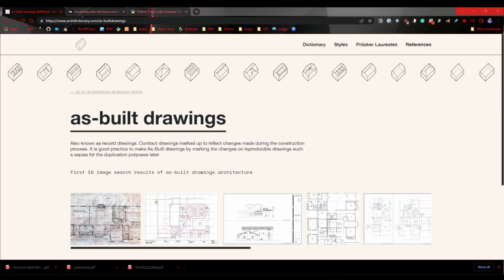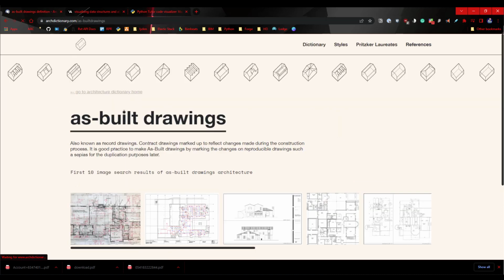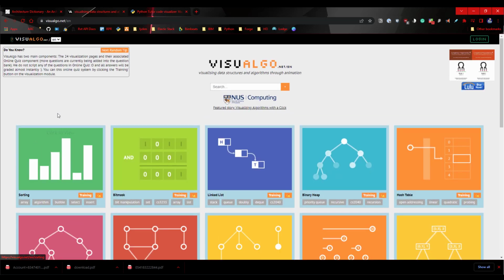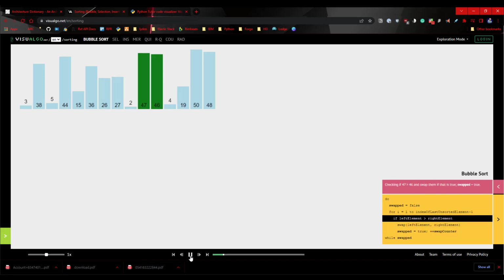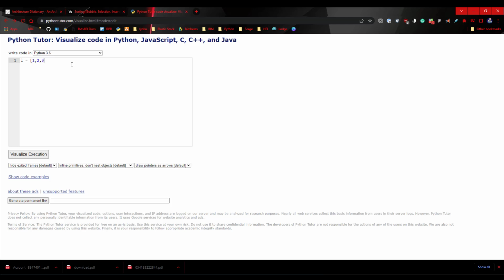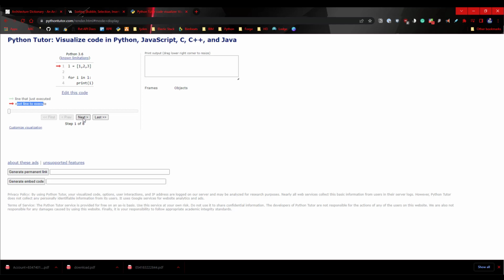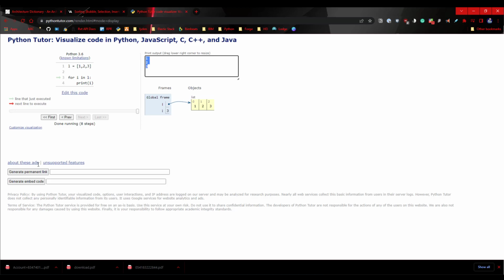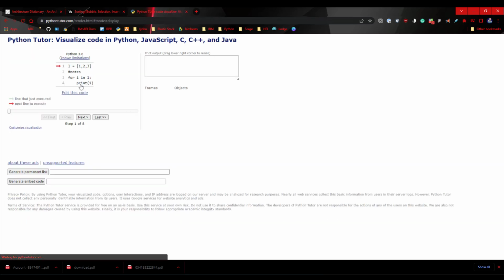Some Helpful Links | Random Useful Stuff